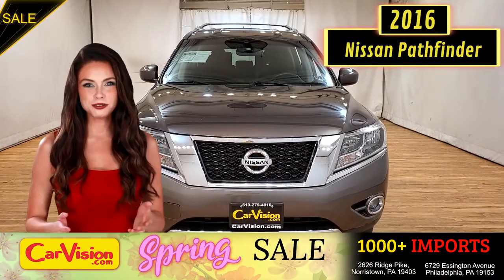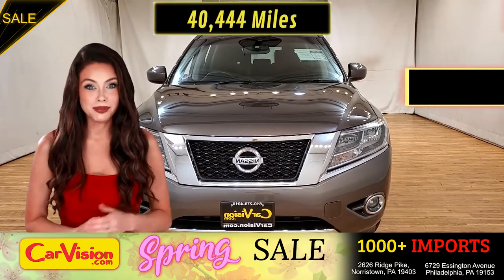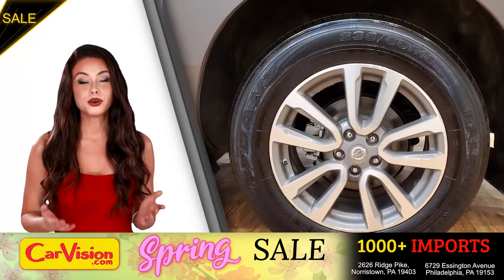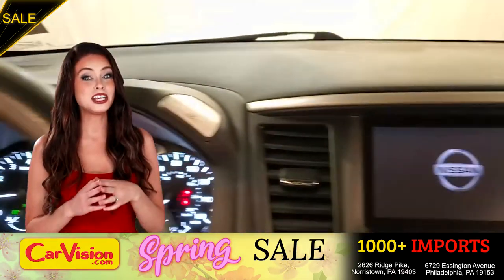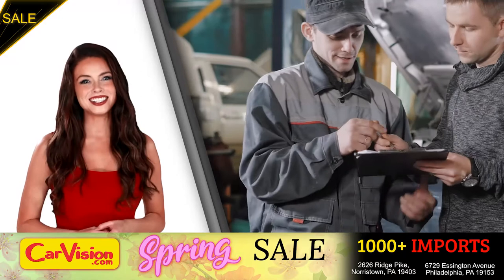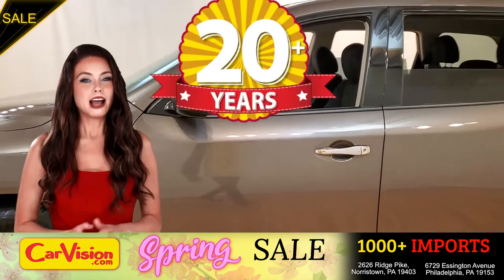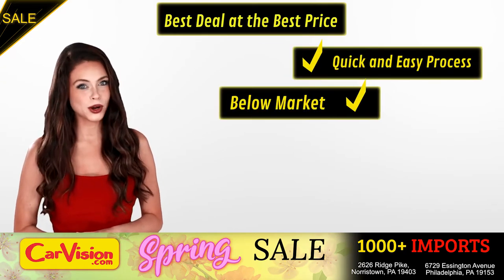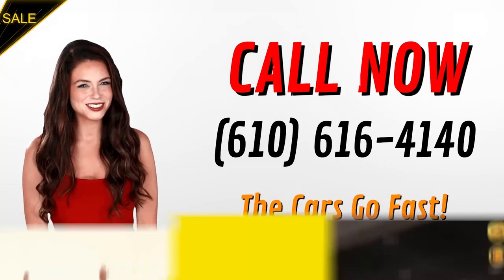2016 Nissan Pathfinder SV MEDIA SCREEN BACK-UP CAMERA 4WD | CarVision.com | #670500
VEHICLE OVERVIEW
Standard equipment on the entry-level S includes 18-inch alloy wheels, rear privacy glass, tri-zone automatic climate control, a six-way manual height-adjustable driver seat (with manual lumbar adjustment), 60/40 split-folding second-row seats (with slide and recline), a reclining 50/50-split third-row seat, a tilt-and-telescoping steering wheel, cruise control and a six-speaker sound system with a six-CD changer and an auxiliary audio jack.

The SV model adds foglights (optional on S), automatic headlights, a front tow hook, rear parking sensors, remote start, keyless entry and ignition, an eight-way power driver seat, a leather-wrapped steering wheel and shift knob, an auto-dimming rearview mirror, an individual tire pressure display, Bluetooth phone connectivity, a 7-inch central infotainment display, a rearview camera and an upgraded audio system with satellite radio and a USB input (which replaces the auxiliary jack).

FEATURES
One-Owner
4WD
3rd Row Seating
Air Conditioning
Back-Up Camera
Bluetooth Connection
CD Player
Climate Control
Fog Lamps
Keyless Start
Multi-zone A/C
Power Driver Seat
Privacy Glass
Push Button Start
Rear A/C
Rear Parking Aid
Remote Start
USB

It's been 24 years since the opening of the first Car Vision dealership and we can't remember one day where we didn't welcome every single person as family into our house. Our team is the extension of our family and we take pride in the successes accomplishments of each one of them.